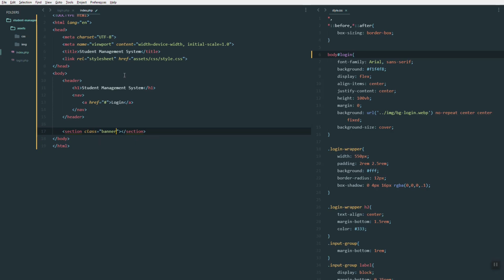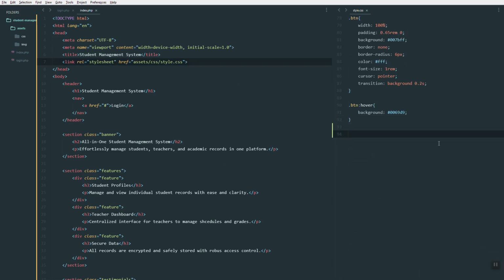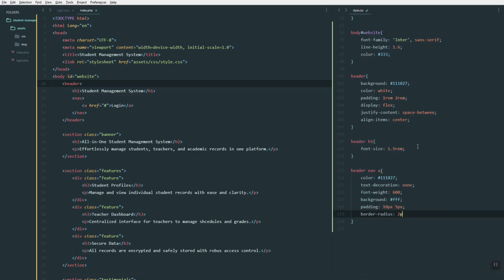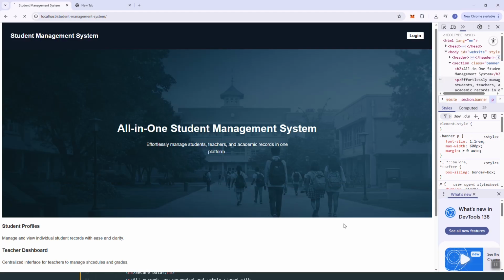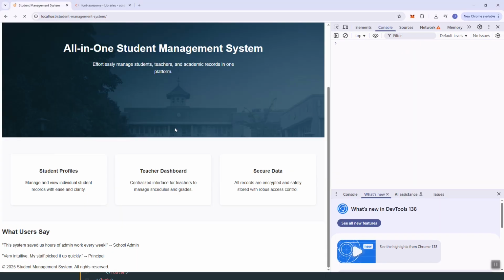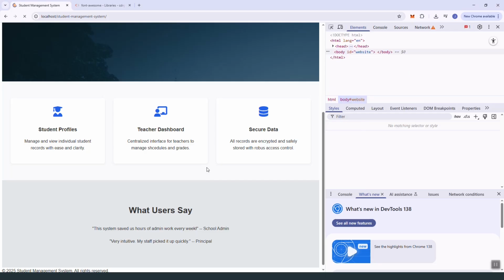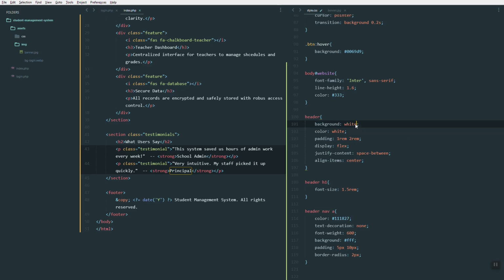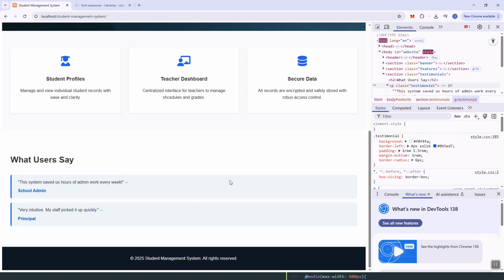2. How to Build a Simple Responsive Website Step‑by‑Step | HTML, CSS & Font Awesome Tutorial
🚀 Learn how to build a simple, fully responsive website from scratch using only HTML, CSS, and Font Awesome icons—perfect for beginners who want to create websites that scale beautifully on all devices.

This video is part of our Student Management System project series: after building the login UI (Part 1), now we design the homepage/landing page to match the system’s aesthetic with a sleek banner section and intuitive features layout.

🔧 What You Learn – Step by Step:
1. Set up your project folder structure
2. Add a hero banner image with overlay and heading
3. Font Awesome integration for clean iconography
4. Build a 3‑column features section & testimonials
5. Write mobile‑first CSS with media queries for responsiveness
6. Test across desktop, tablet, and mobile views

🎯 Who this is for:
- Beginners creating their first web pages
- Students building real-world PHP projects
- Web devs who need a clean, modern static site layout